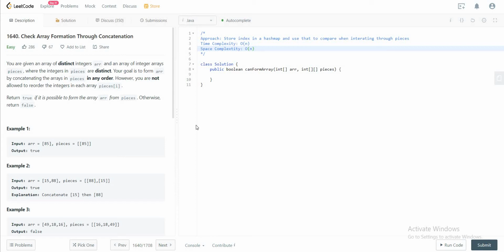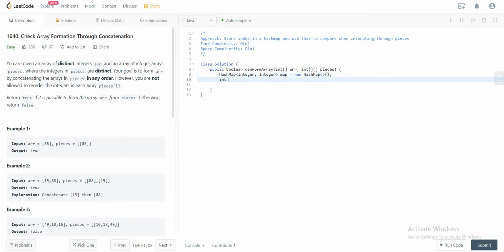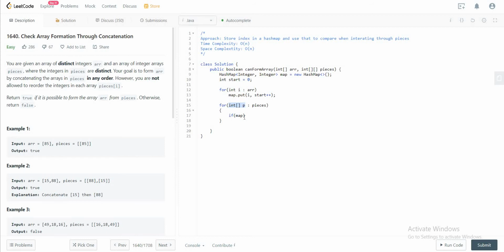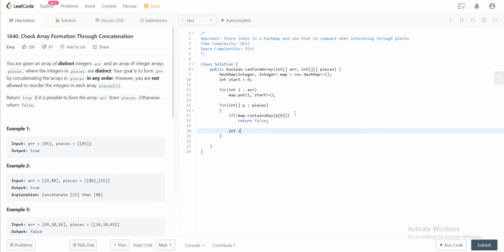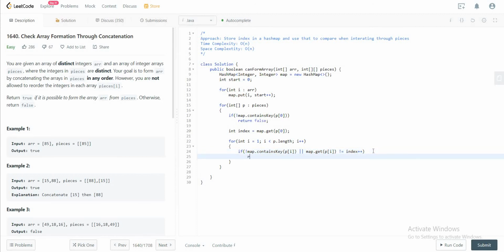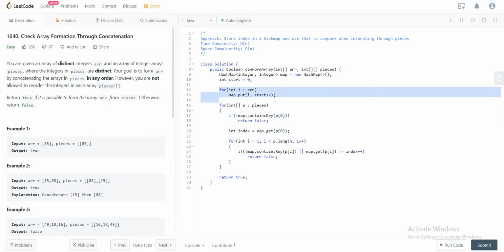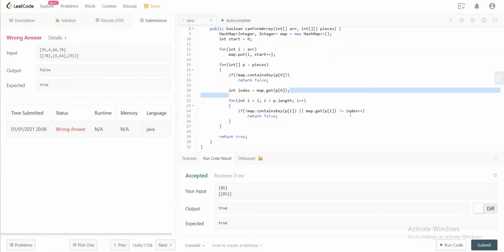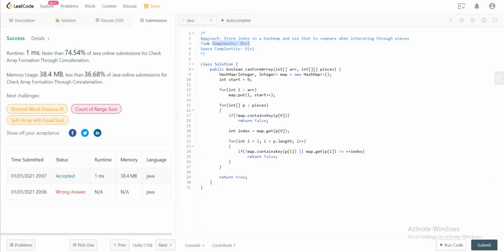1640. Check Array Formation Through Concatenation (LeetCode)